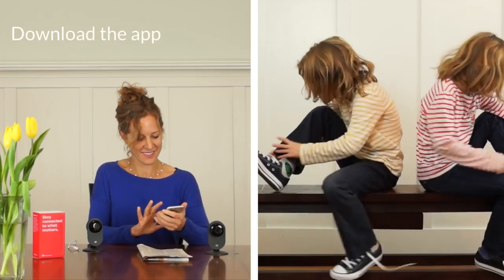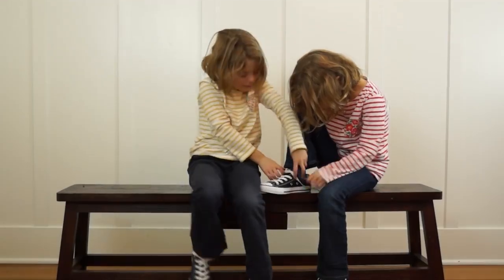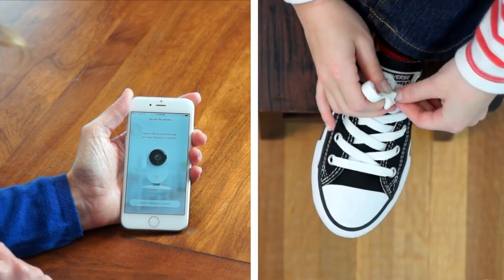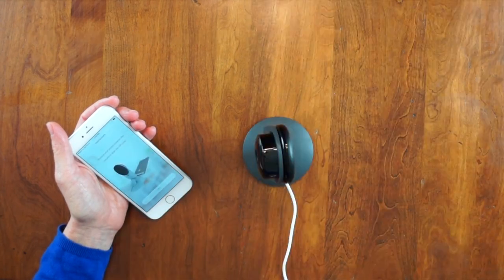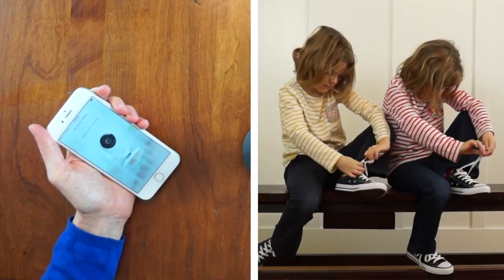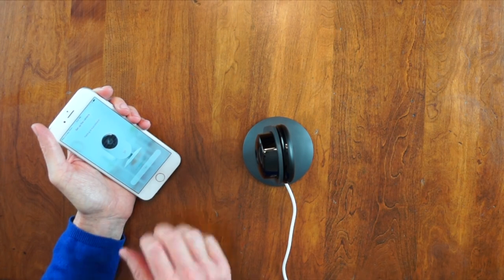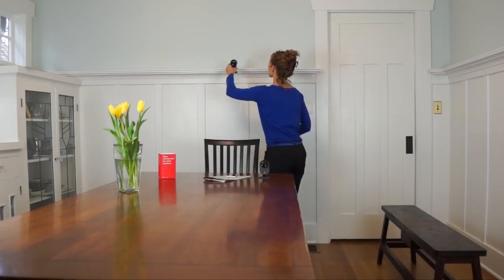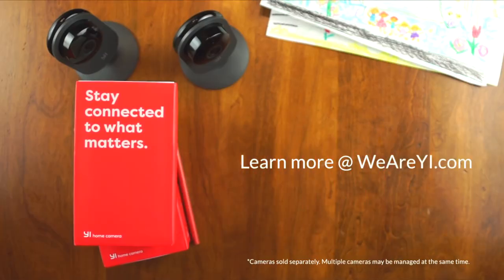Come collegare camera WIFI, app: YI IOT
Esimpio di collegamento app YI IOT